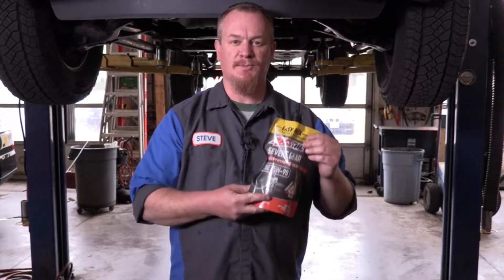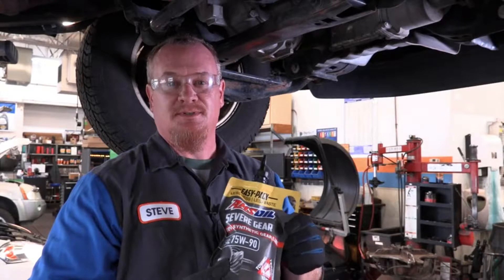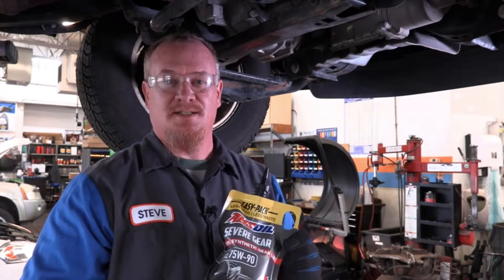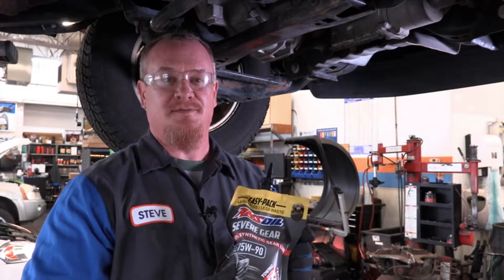Demonstrating AMSOIL Easy Pack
AMSOIL Easy Pack advantages over conventional gear lube bottles.